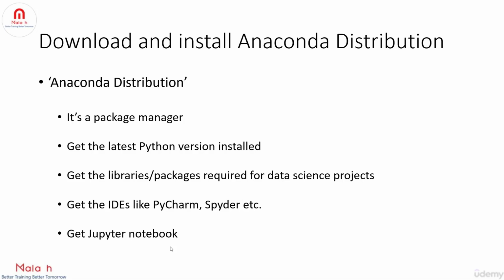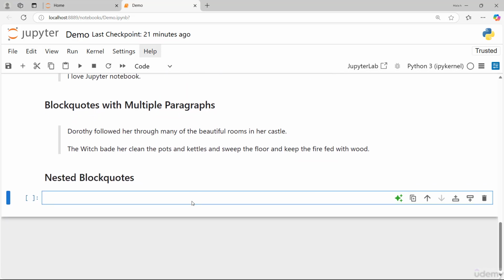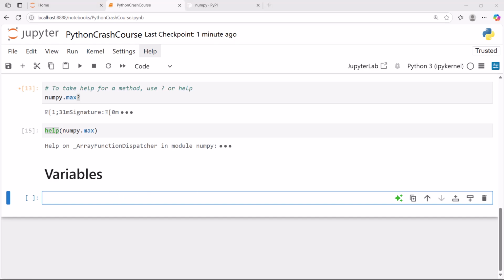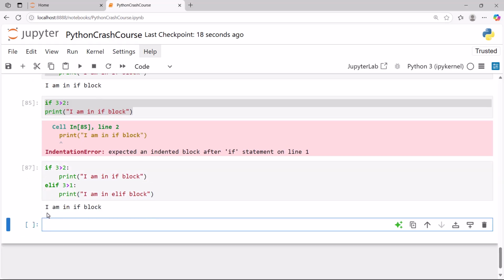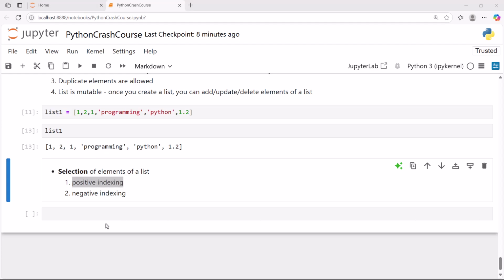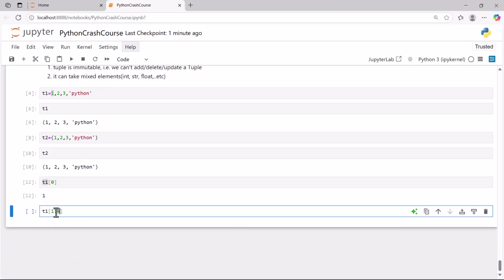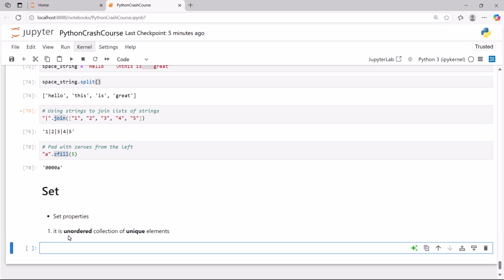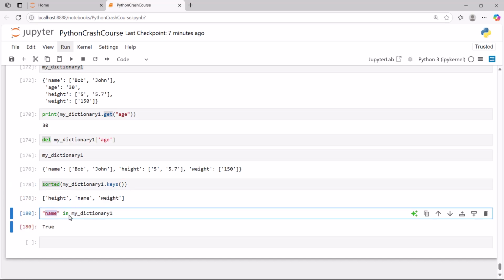Python Crash Course for Beginners (Full Course) | Learn Python in One Video 🔥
Master Python from scratch with this complete Python crash course designed for beginners. This full course covers everything from installation to core programming concepts and data structures, making it perfect for anyone starting their programming journey.

Whether you're aiming for data science, web development, or automation, this course gives you a strong Python foundation.

Install Python using Anaconda Distribution
Work with Jupyter Notebook effectively
Use Markdown for better documentation
Understand Python basics and syntax
Write control statements and loops
Create and use functions
Master Python data structures:
Lists
Tuples
Strings
Sets
Dictionaries

⏱️ Timestamps
00:00 Download and Install Anaconda Distribution
04:17 Jupyter Notebook Installation & Overview
08:29 Jupyter Notebook Markdown Features Overview
24:35 Python Crash Course – Introduction
47:35 Control Statements, Loops & Functions
1:02:57 Data Structures – List
1:21:13 Data Structures – Tuple
1:26:14 Data Structures – String
1:40:28 Data Structures – Set
1:49:51 Data Structures – Dictionary

Beginner-friendly explanations
Hands-on examples
Covers all essential Python fundamentals

🛠️ Tools Used
Python
Anaconda Distribution
Jupyter Notebook

Anyone interested in Data Science or AI
Developers switching to Python